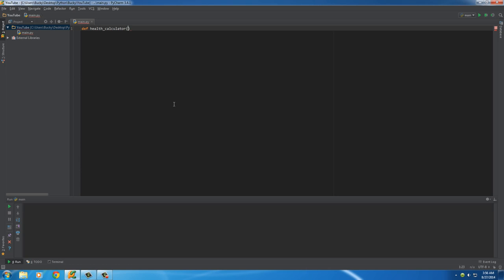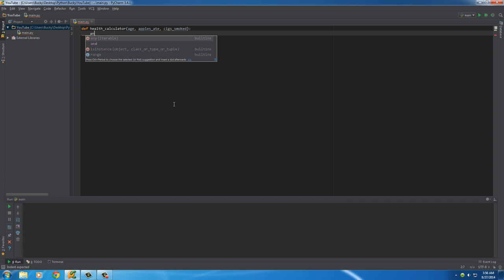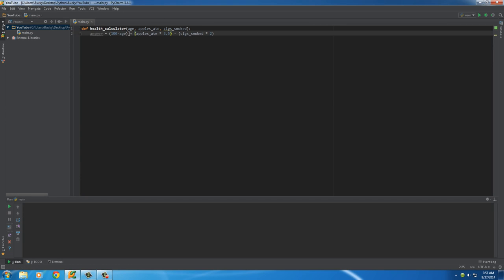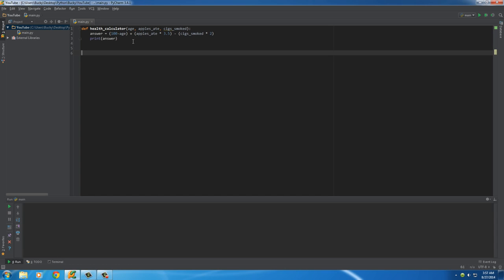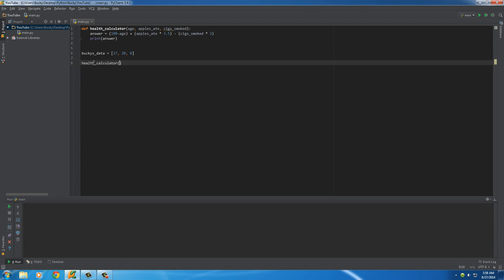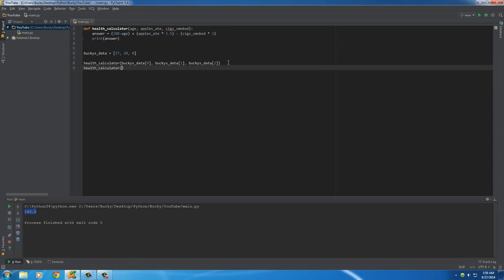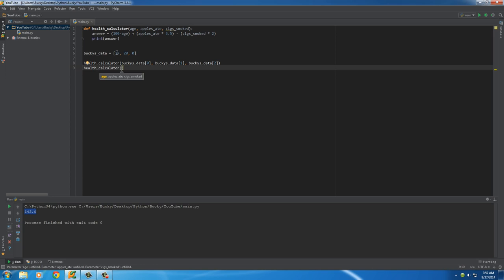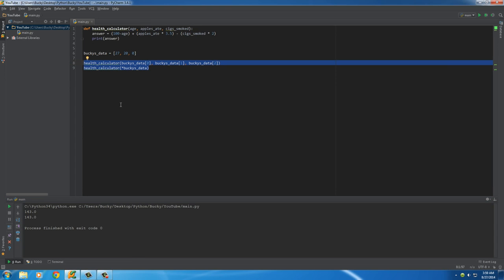Python Programming Tutorial 18 Unpacking Arguments